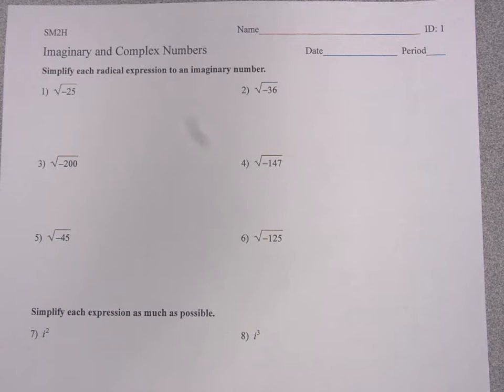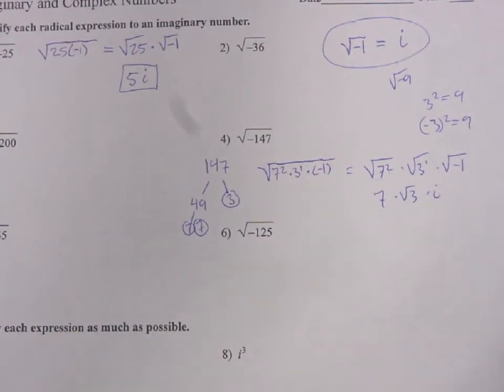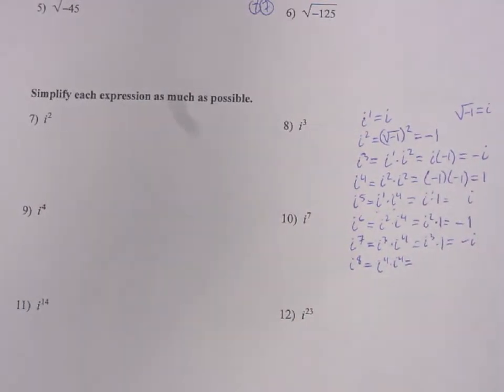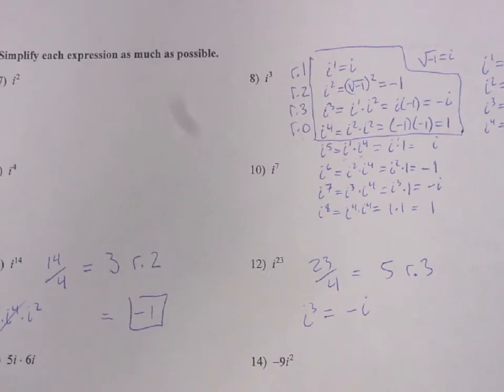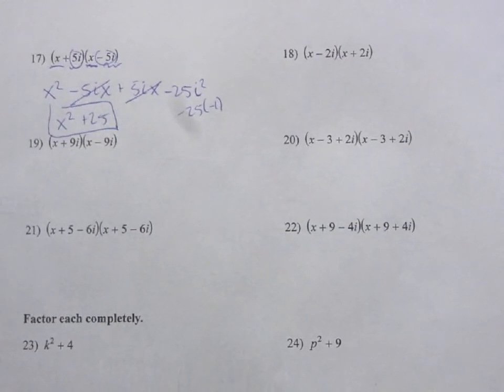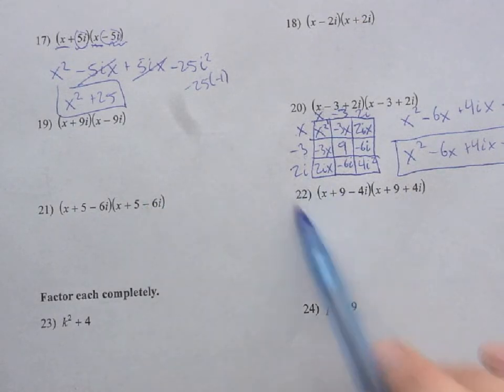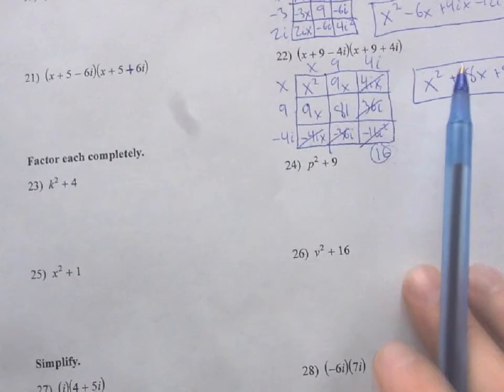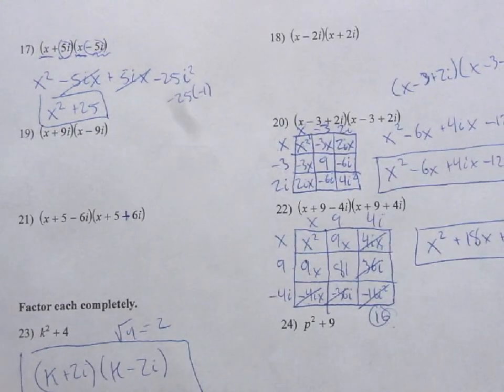Imaginary Numbers and Complex Numbers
In this video, I work through several problems on the "Imaginary and Complex Numbers" worksheet.